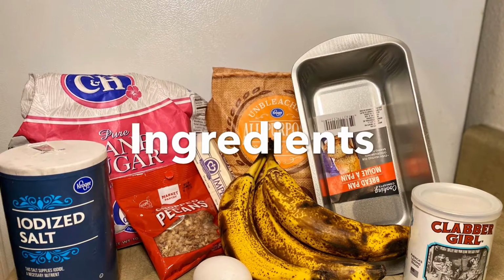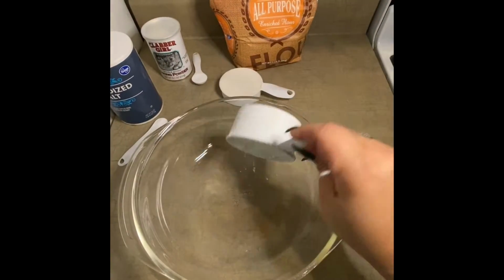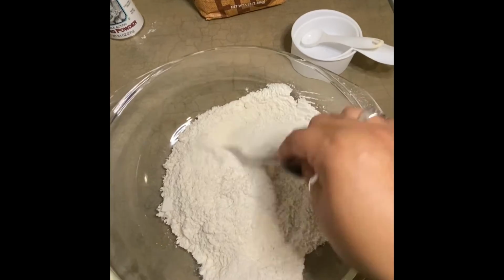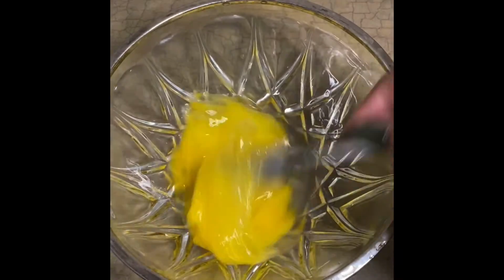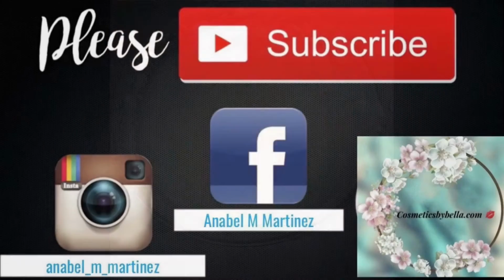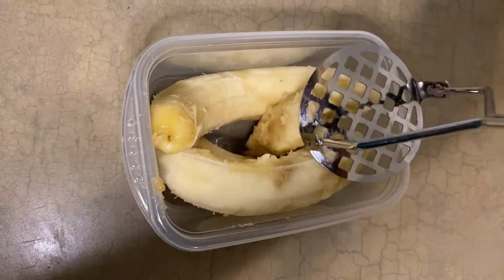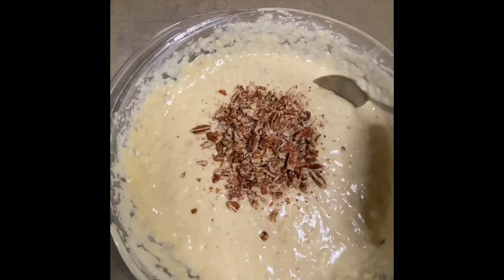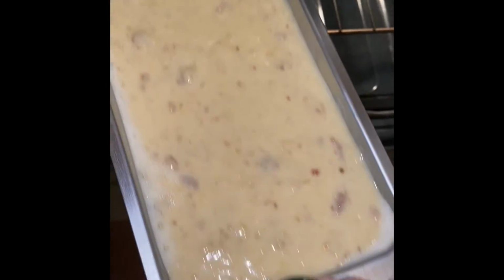Banana Bread Recipe- Anabel Munoz Martinez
Hi Everyone, I would like to
Share my recipe for Banana Bread. Let me know if you try  it.